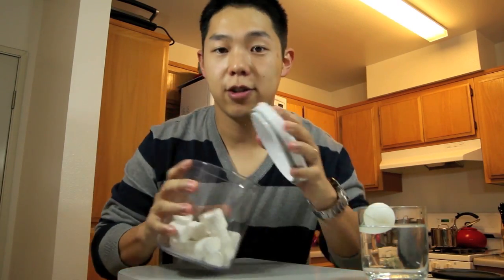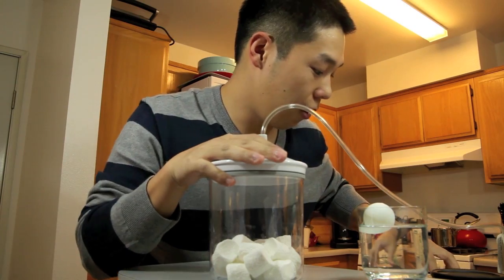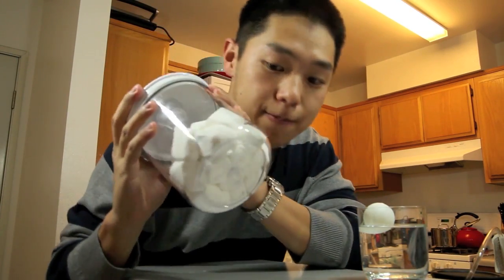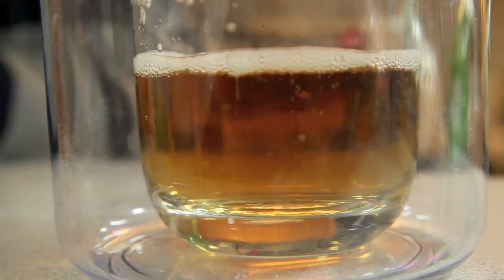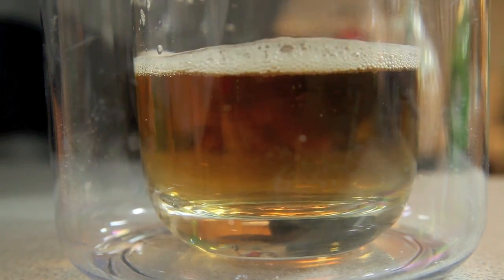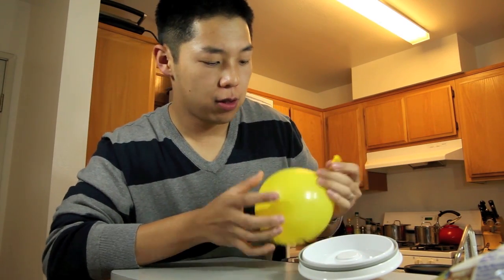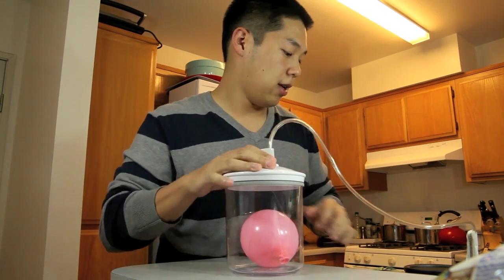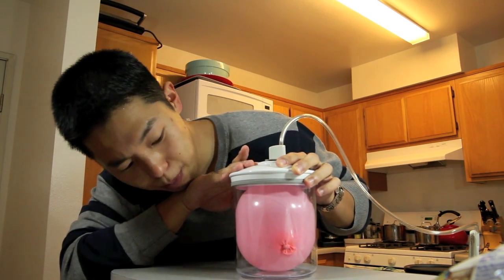Gigantic Marshmallows in a Vacuum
On this episode of Science is Magic, the guys at Nugget of Knowledge talk about Air Pressure. We show you how we can make marshmallows and balloons GROW inside a vacuum chamber. Also, we show you what happens to soda inside a vacuum.

If you have any questions, make sure to let us know.